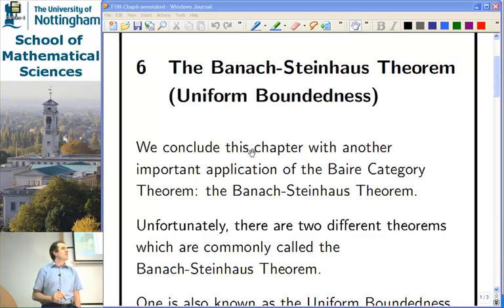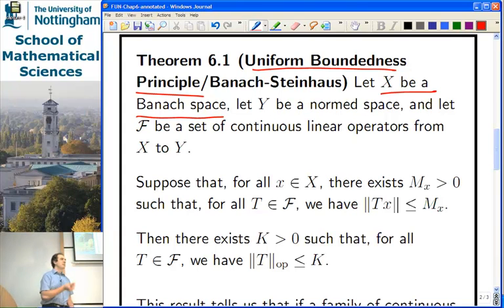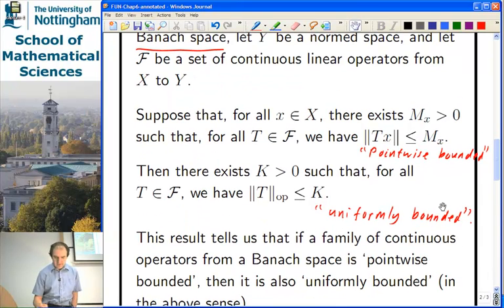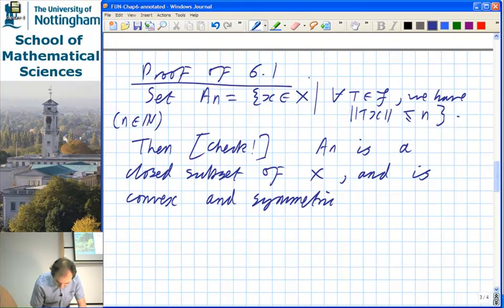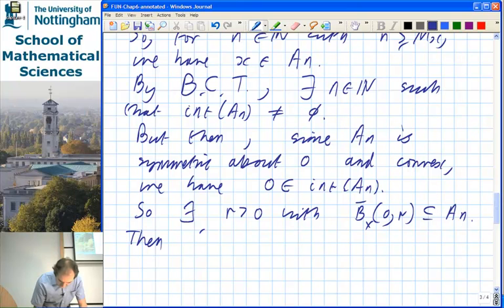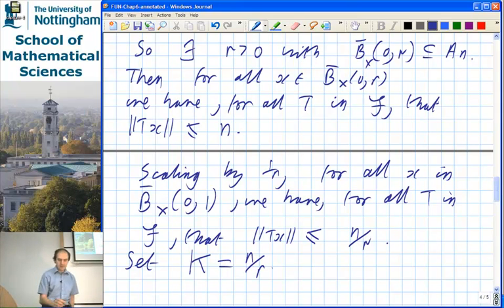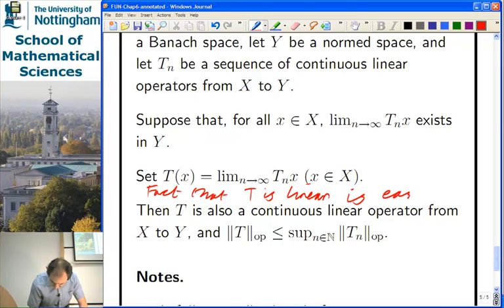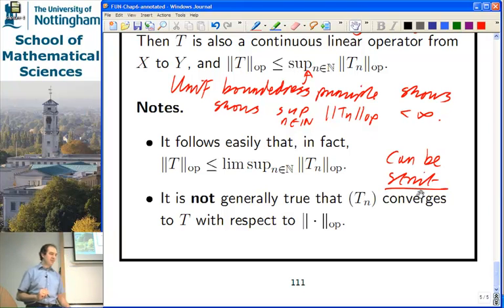The Uniform Boundedness Principle - Dr Joel Feinstein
This is a lecture from Dr Feinstein's 4th-year module G14FUN Functional Analysis.

and, in particular, the Functional Analysis screencasts blog

In this screencast, Dr Feinstein discusses two famous results concerning collections of bounded linear operators, one of which is a corollary of the other. Both of these results have been called the Banach-Steinhaus Theorem (by various authors). The stronger of these two results is the one which is also known as the Uniform Boundedness Principle.
This material is suitable for those with a good background knowledge of metric spaces and normed spaces. In particular, the student should know about bounded (continuous) linear operators between normed spaces, and the Baire Category Theorem for complete metric spaces.